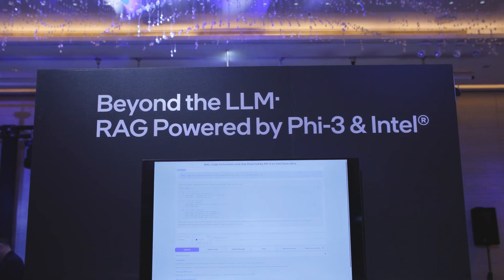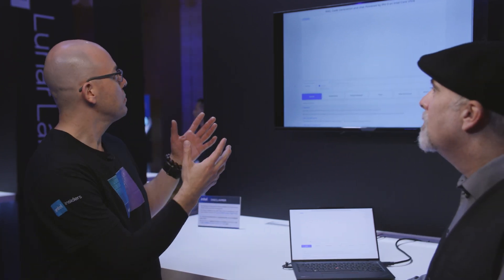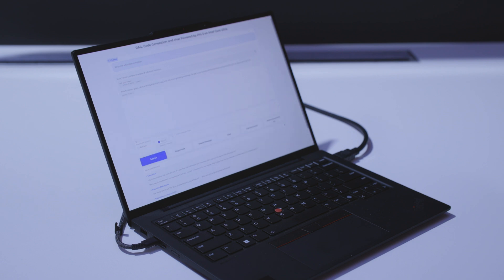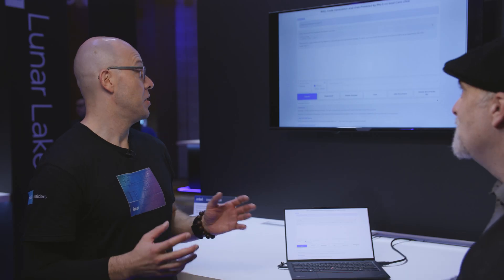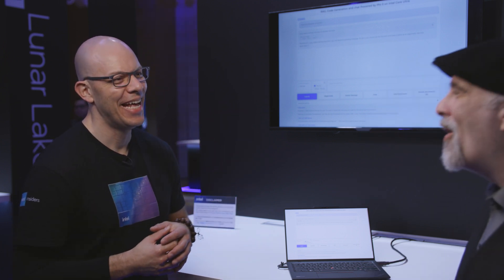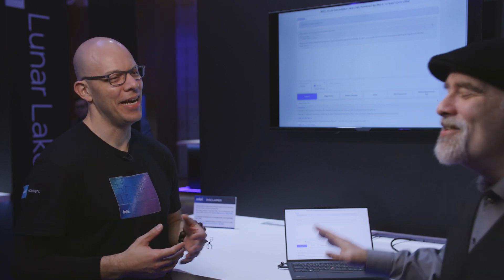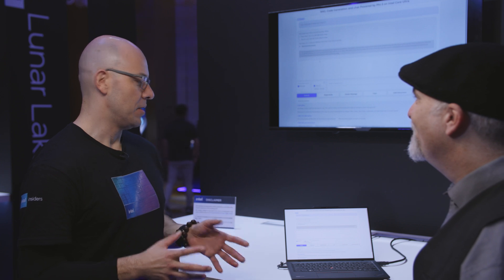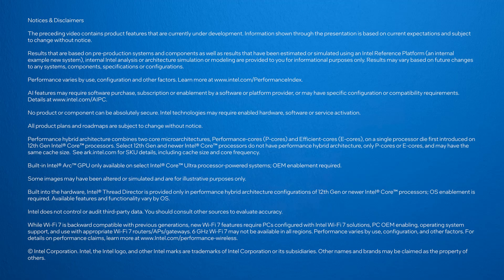Lunar Lake Running Local Small Language Model with RAG | Talking Tech | Intel Technology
Talking Tech is making the rounds at the Intel Tech Tour in Taiwan, and today we’re showcasing Microsoft’s Phi-3 small language model, or SLM, running locally on a Lunar Lake-powered system, without the need for an internet connection or access to the cloud. In addition to showcasing Phi-3's efficiency and speed on Lunar Lake, the demo shows how retrieval-augmented generation (RAG) allows users to supplement the model’s knowledge with their own data to enable hyper-specific answers from trusted sources.

For more details on Lunar Lake disclosures at ITT, visit the Computex 2024

See AI upscaling in action with F1 24 running on a Lunar Lake system with XeSS